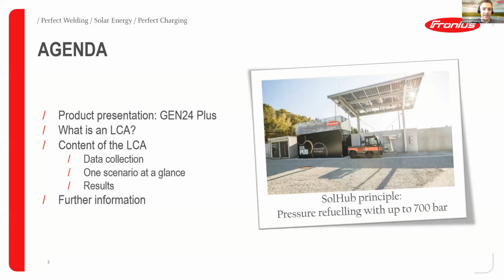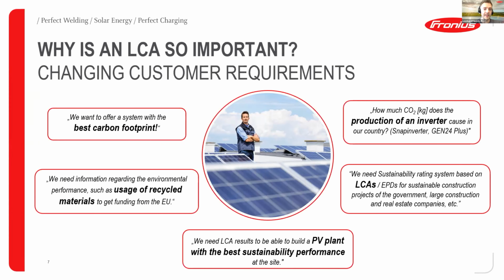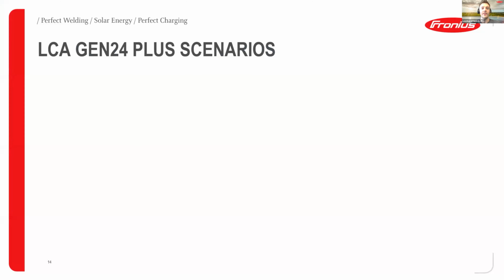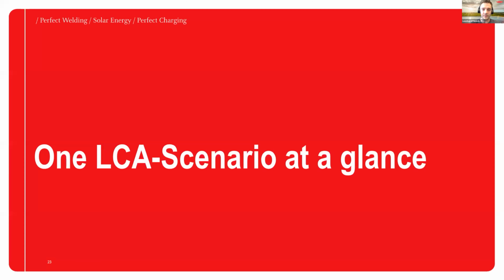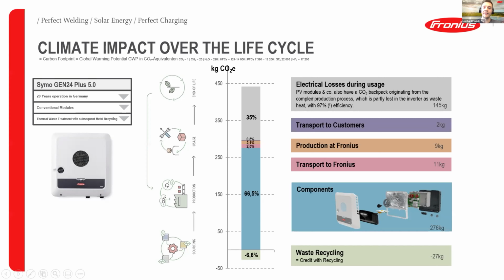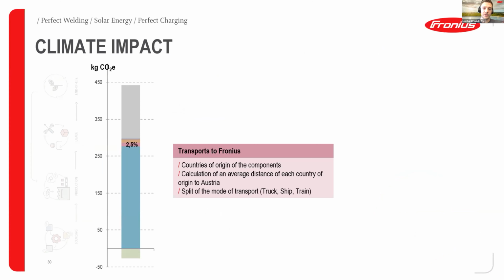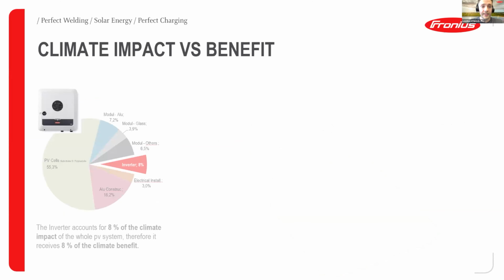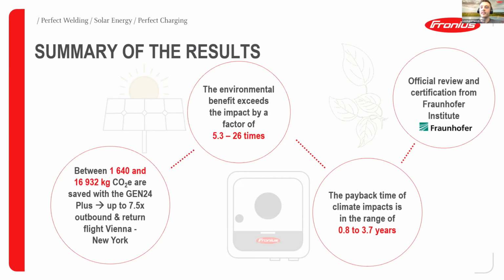Leonhard Peböck, Fronius: Sustainability@Fronius: Life Cycle Assessment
At TaiyangNews Virtual Conference on Inverters for Rooftop Solar 2021, Leonhard Peböck, Product Manager, Fronius, stressed on the importance of sustainability in solar inverter production and its working life as the inverter accounts for 8% of the climate impact of the whole PV system, and hence it receives 8% of the climate benefit. Watch this video to see him share his Fronius’ work on life cycle assessment (LCA) of its Gen24 Plus product, and how to improve sustainability of solar inverters.
For latest updates on Solar Power, please visit our technology news platform